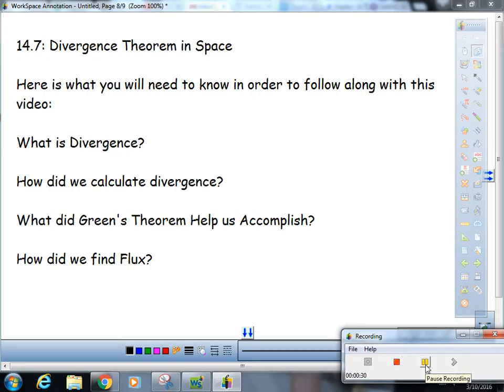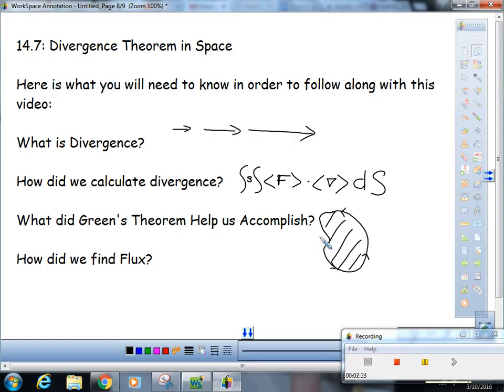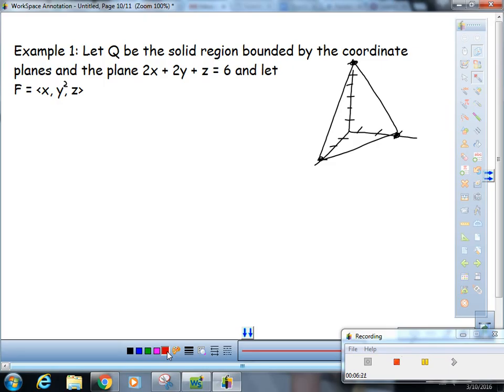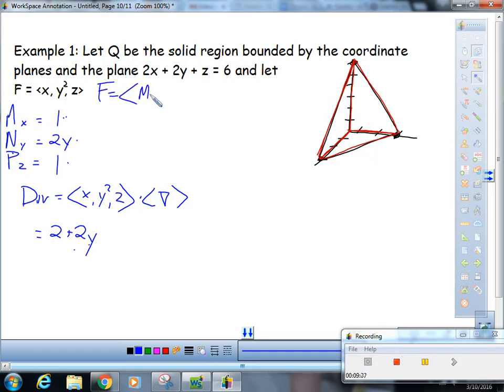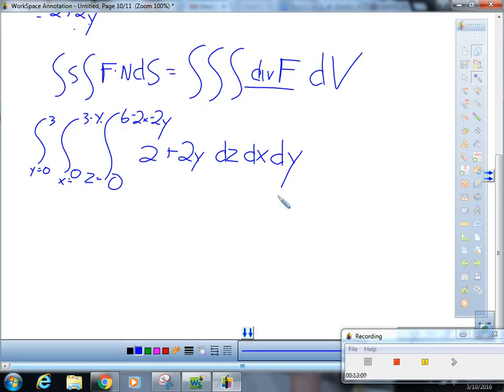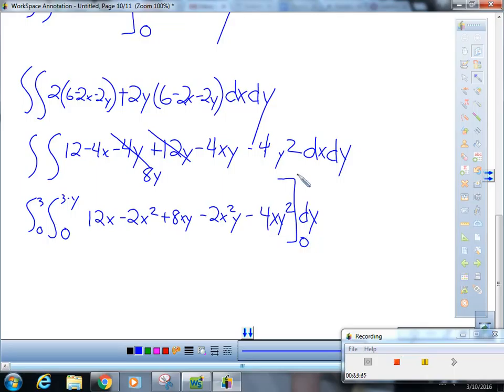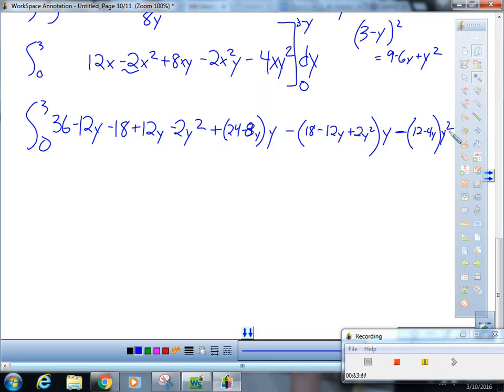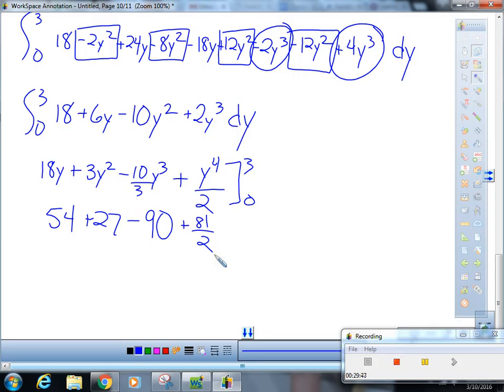dtc mvc 14 7 notes